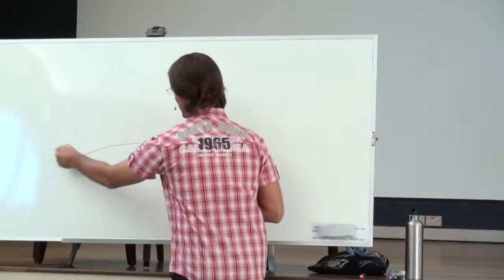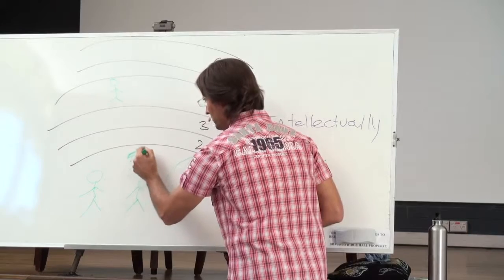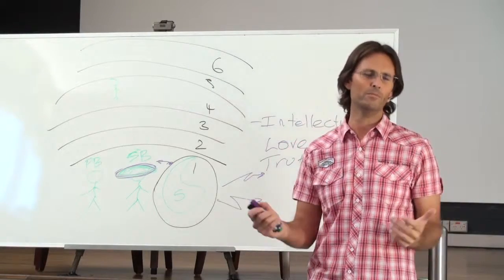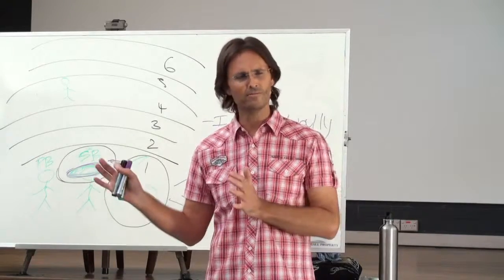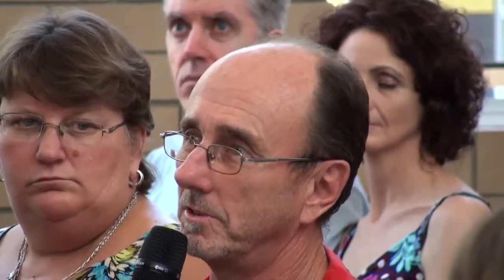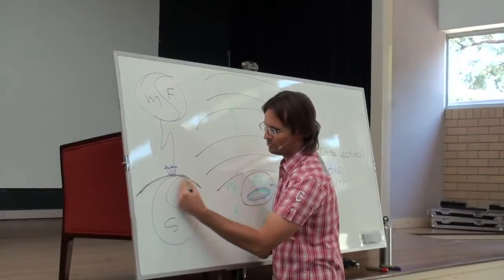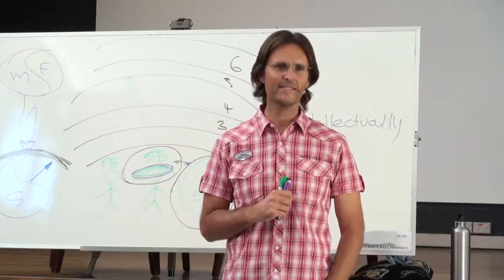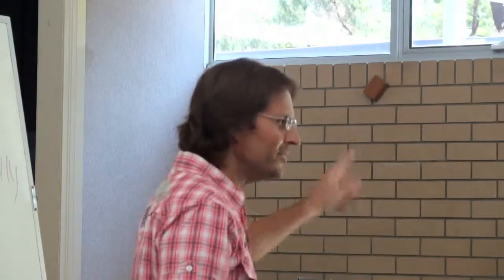Growing in Natural Love or Divine Love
This is a short video taken from the full version Jesus in discussion Q & A with people from Brisbane 20111112.